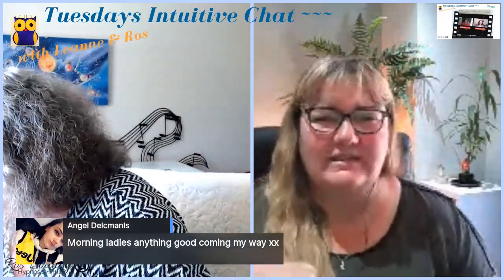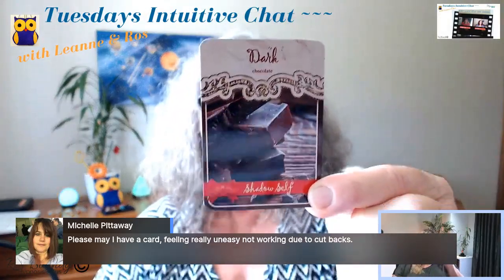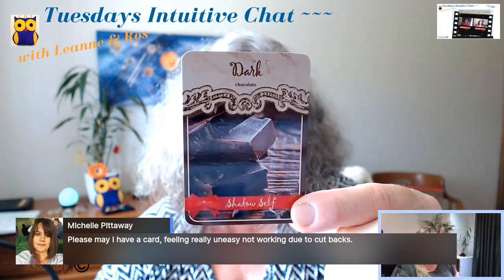Tuesdays Intuitive Chat with Leanne & Ros - 14th April 2020 Join in for an hour of Fun & Chatting.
Tuesdays Intuitive Chat with Leanne & Ros - 14th April 2020
Join in for an hour of Fun & Chatting.
What we chat about is intuitively decided when we start the Live Broadcast --- just like a pot luck dinner!
There may even be some Tarot cards and readings shared ...

Click on THIS LINK for TODAY to have your comments and questions seen by Ros